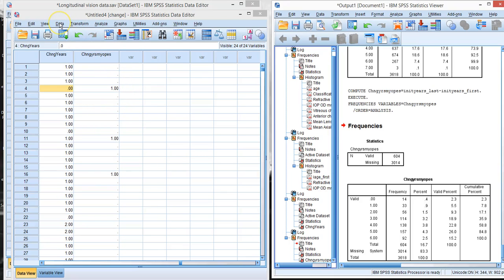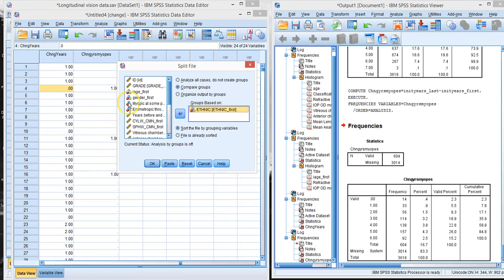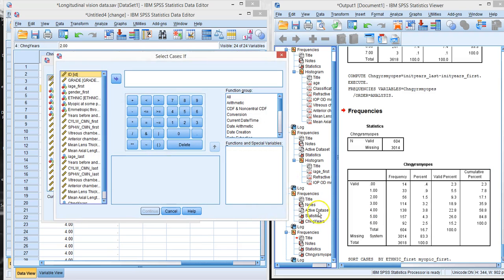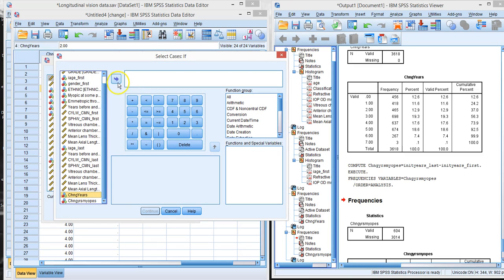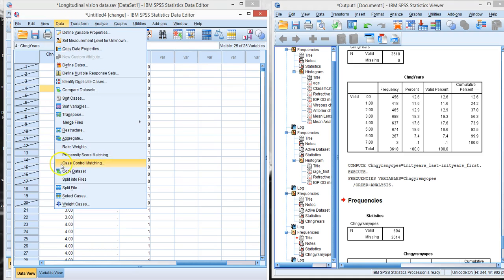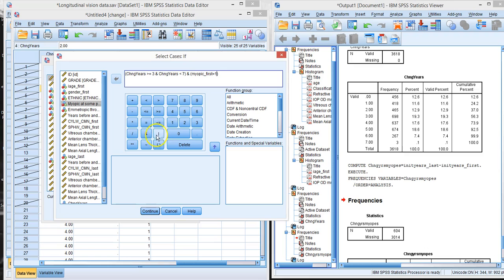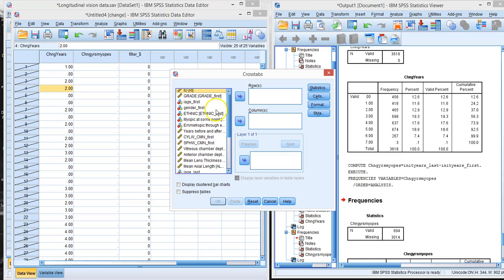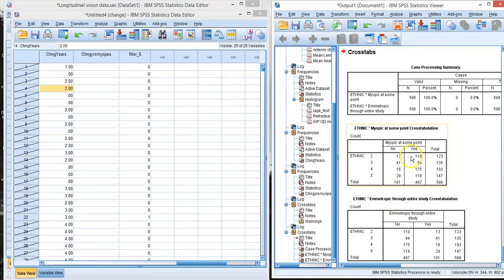SPSS DataSplit DataSelect AnalyzeDescriptiveCrosstabs